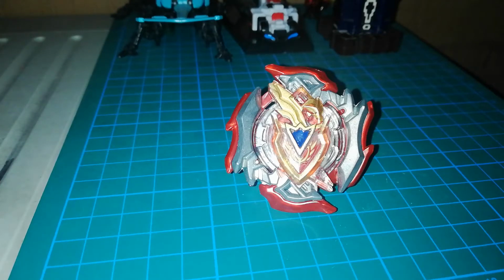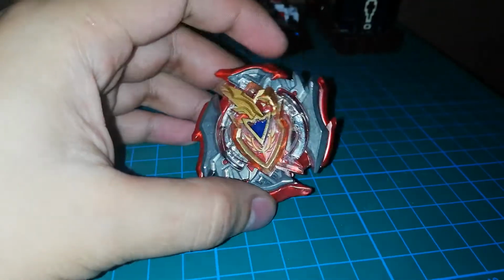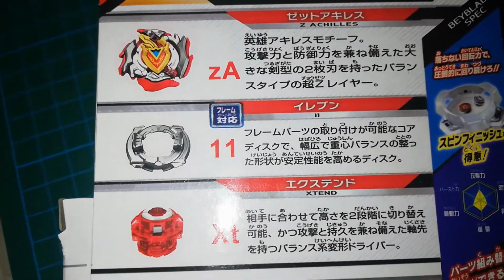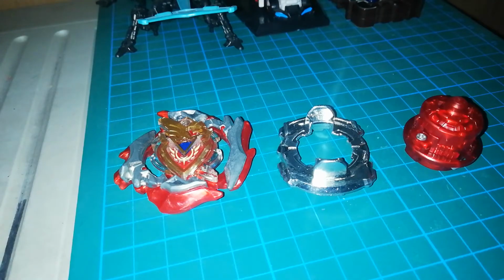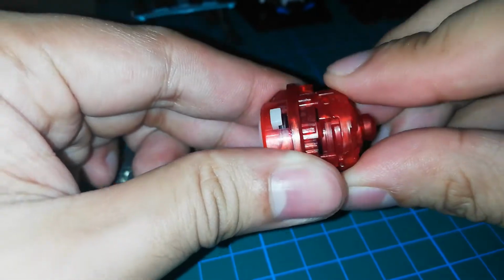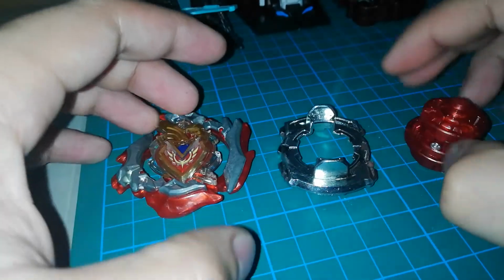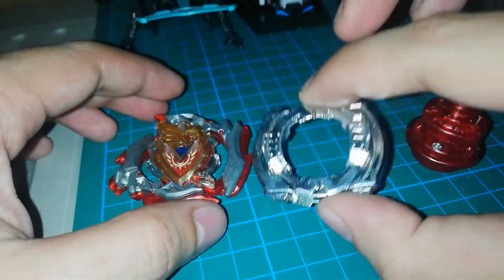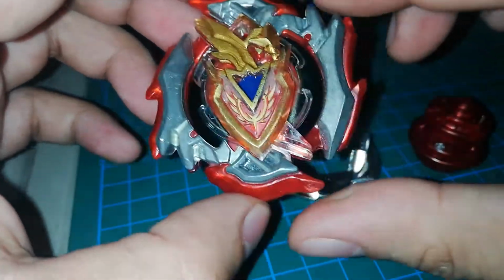Z Achilles | zA.11.Xt | TD brand